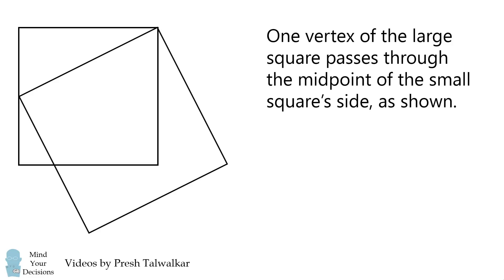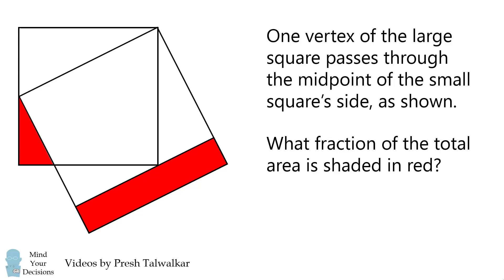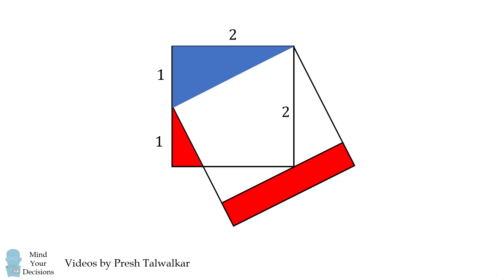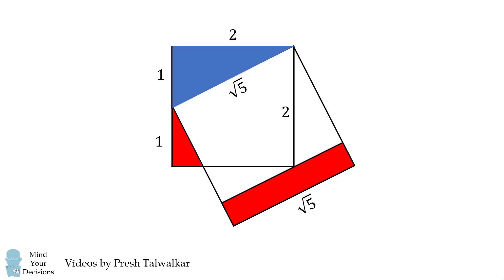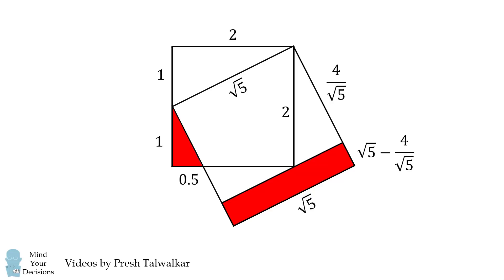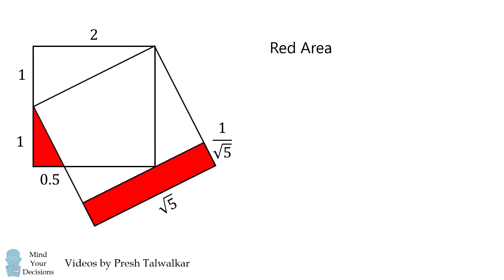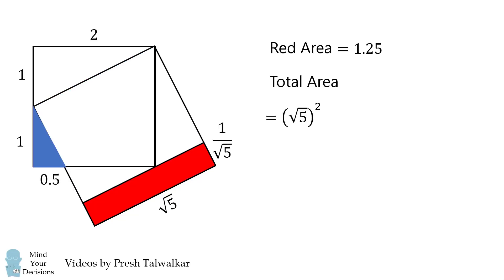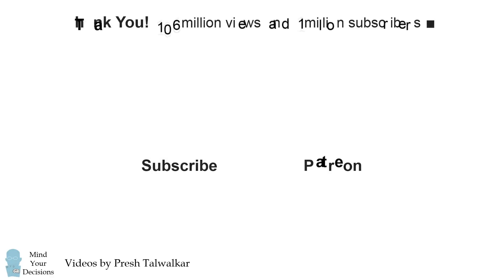What Fraction Of The Total Area Is Red?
This is a fun problem I saw on Twitter. Watch to learn the solution!

My Books
Mind Your Decisions: Five Book Compilation

2017 Shorty Awards Nominee. Mind Your Decisions was nominated in the STEM category (Science, Technology, Engineering, and Math) along with eventual winner Bill Nye; finalists Adam Savage, Dr. Sandra Lee, Simone Giertz, Tim Peake, Unbox Therapy; and other nominees Elon Musk, Gizmoslip, Hope Jahren, Life Noggin, and Nerdwriter.